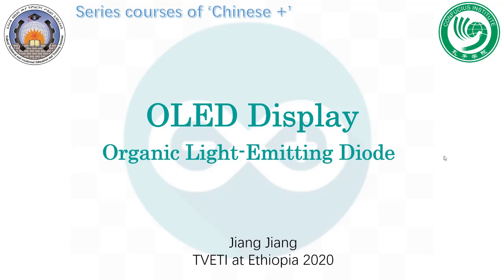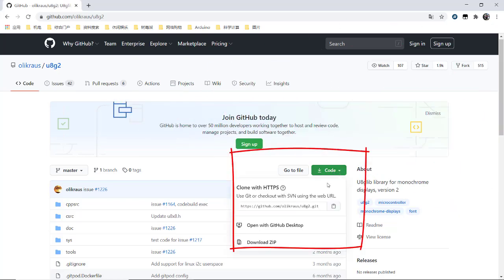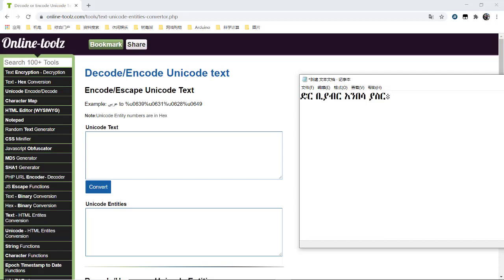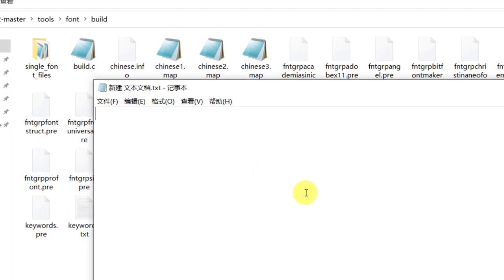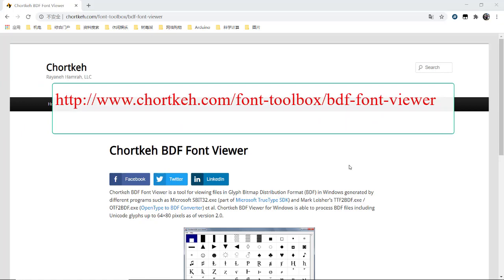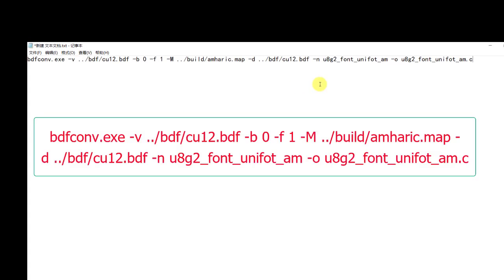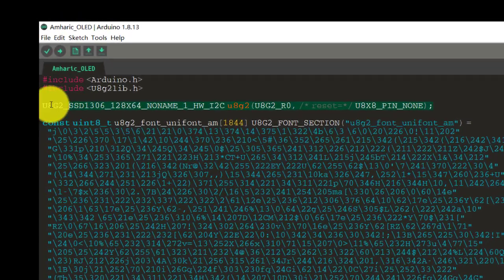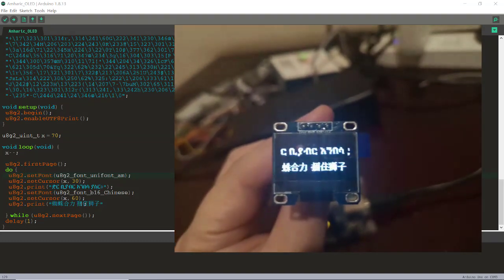Amharic text on OLED